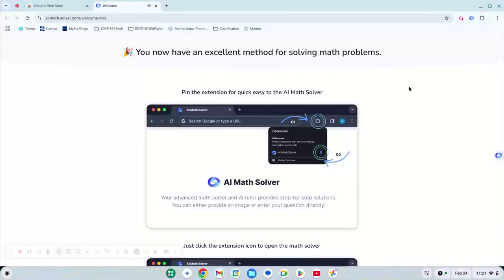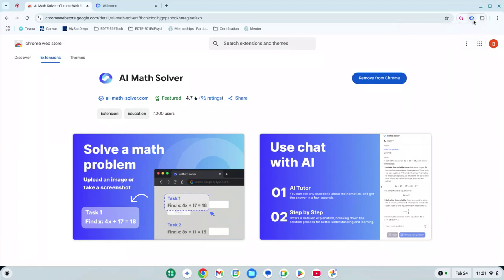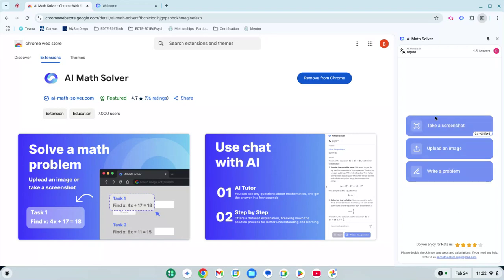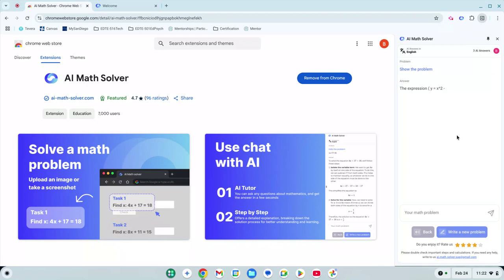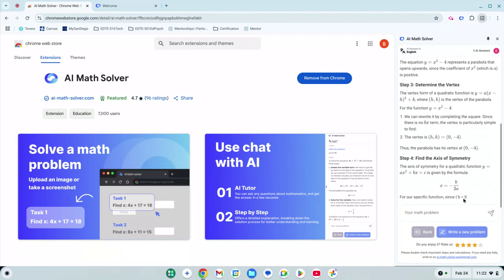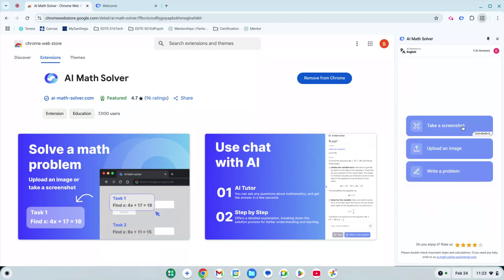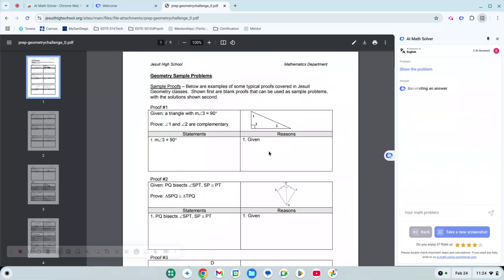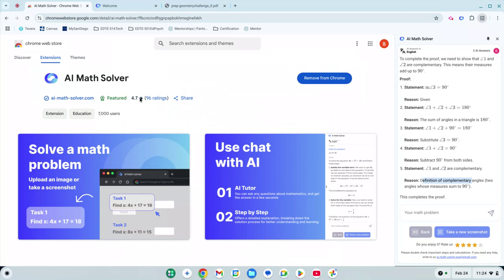EDTE-516 AI Math Solver APP Screencast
Assignment 2.1 - App Screencast Tutorial